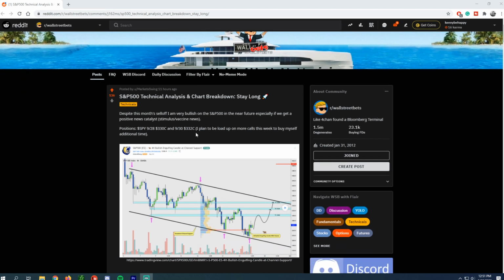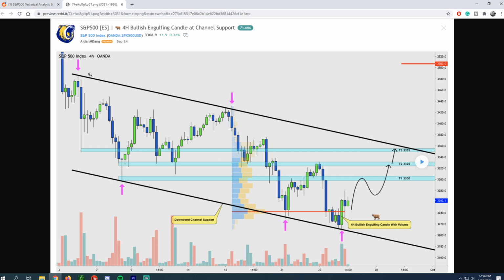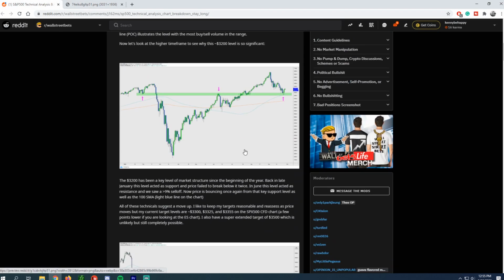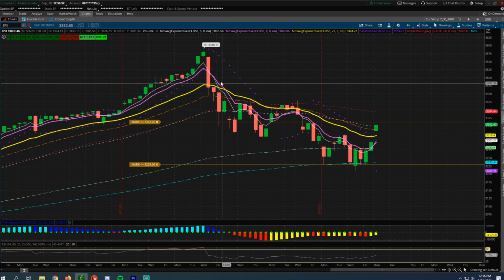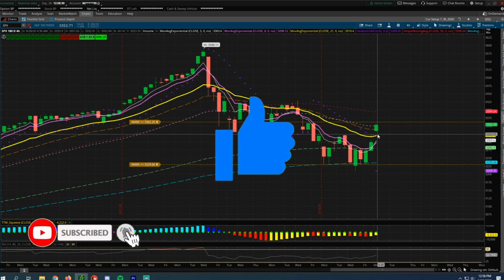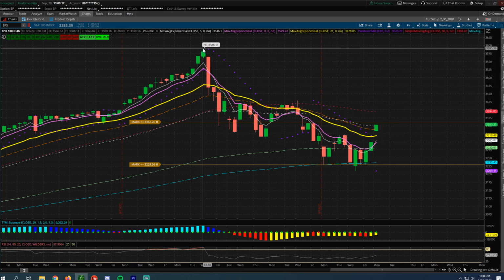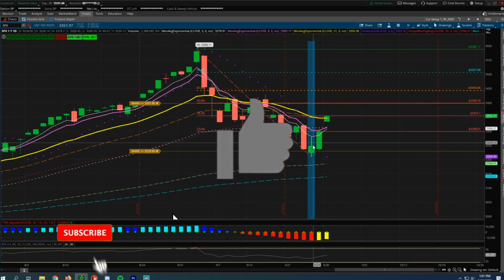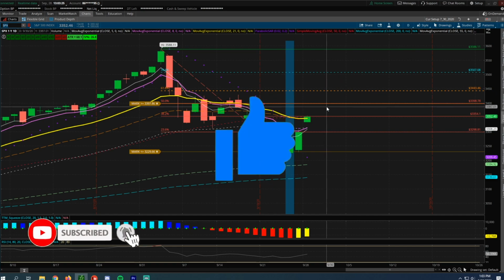r/wallstreetbets Trader Made $250,000 "IN A MONTH JUST TRADING $SPY"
Link here about the technical analysts and the trading behind the wallstreetbets trader posting gains of $250k in about a month!